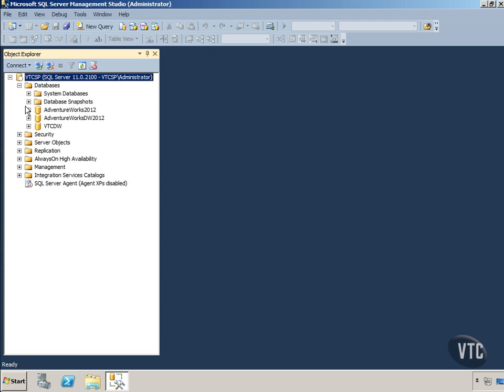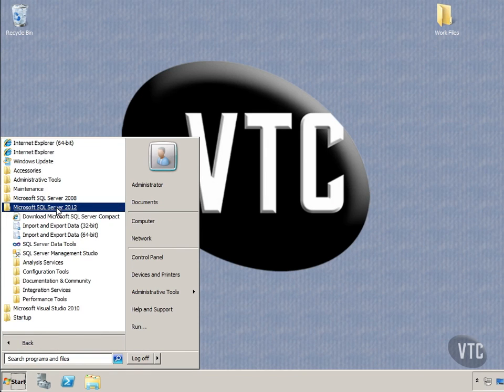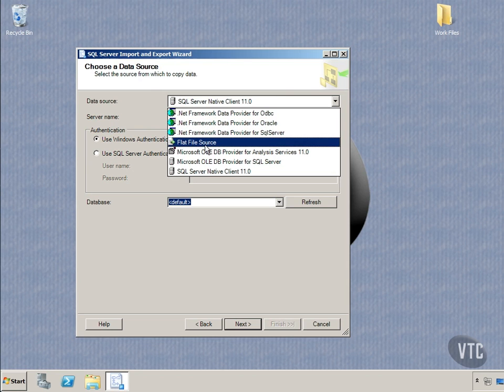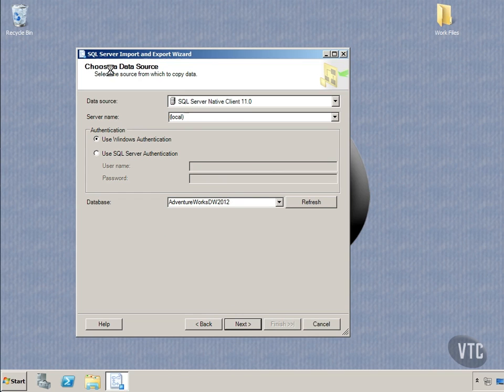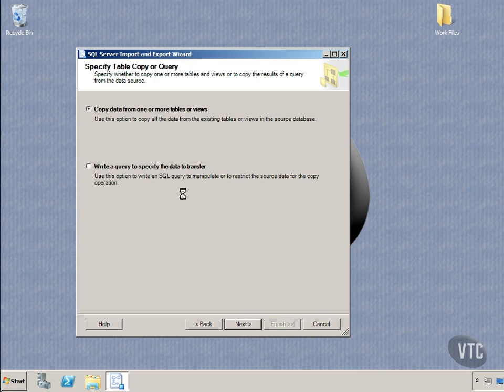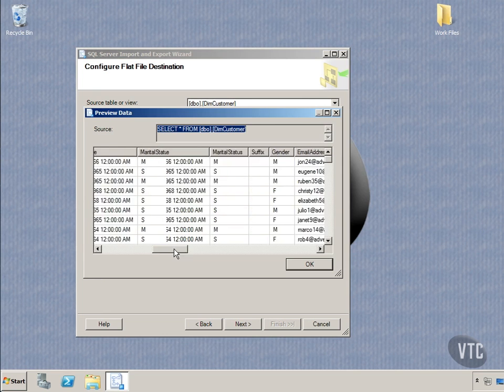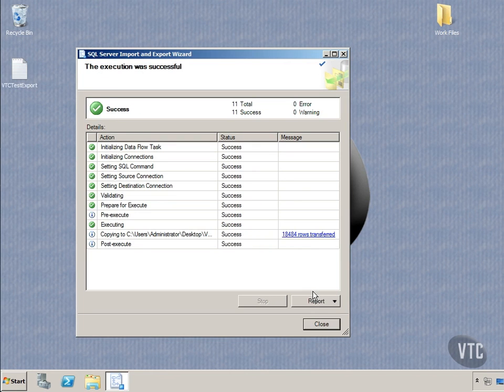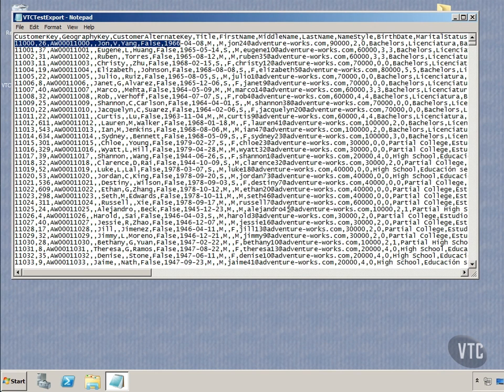04 Using the Import Export Wizard